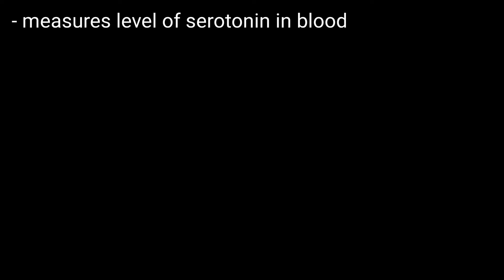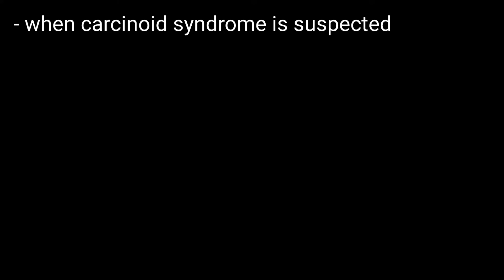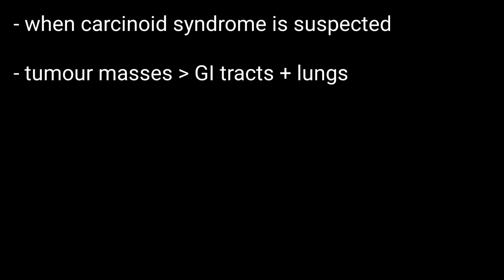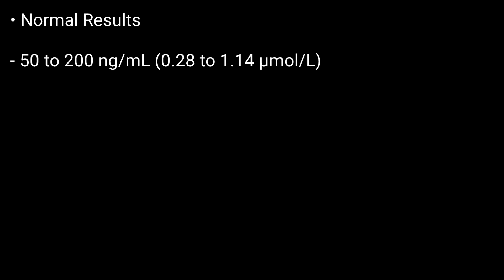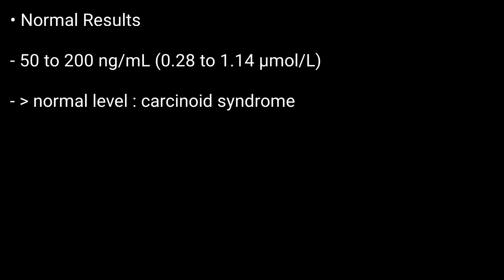Serotonin Levels Blood Test | Blood Test To Check Serotonin Levels | Carcinoid Syndrome Diagnosis